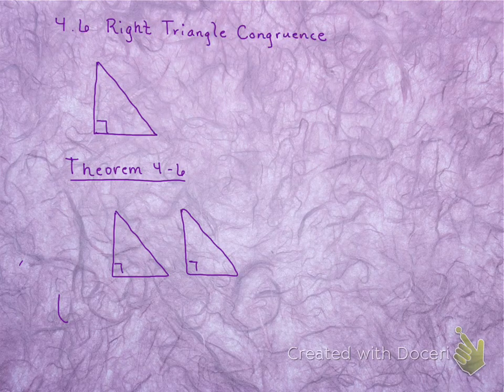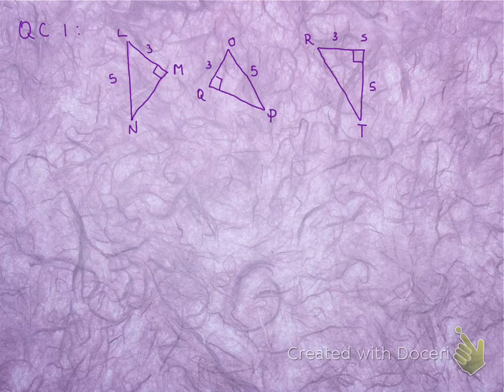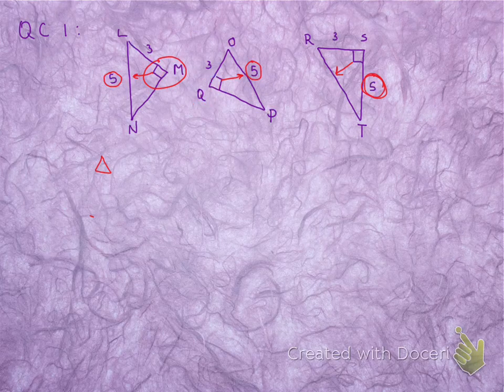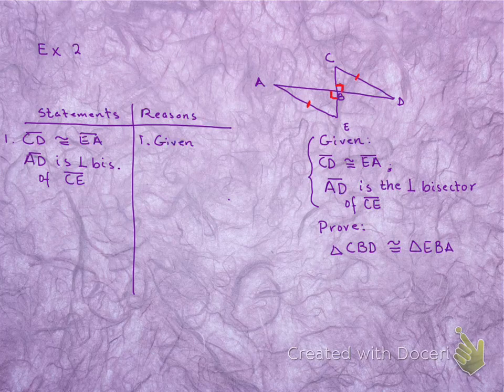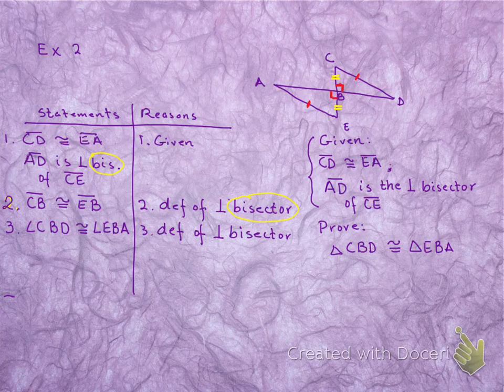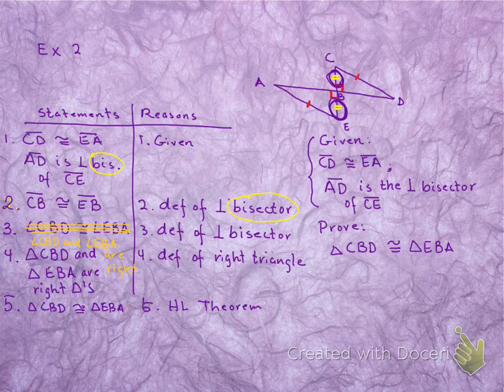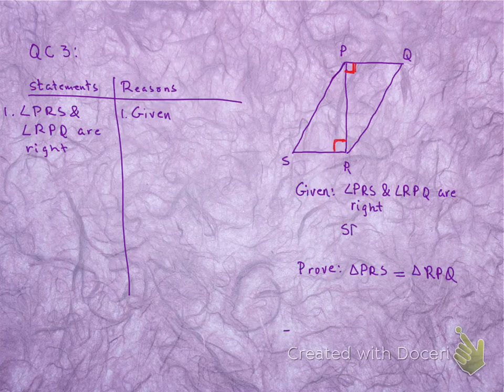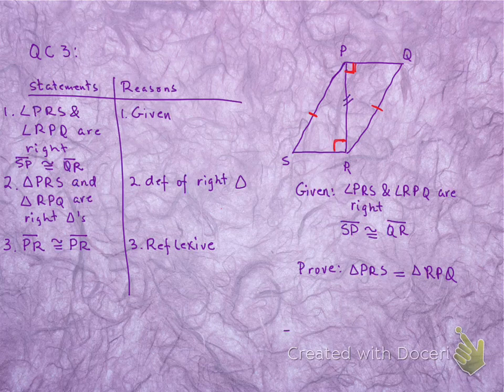4.6 Congruence in Right Triangles